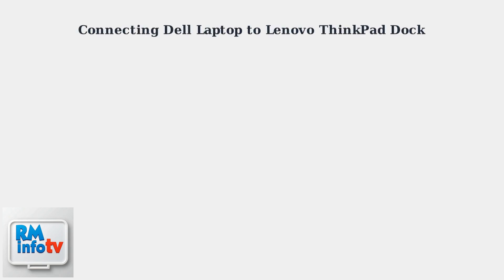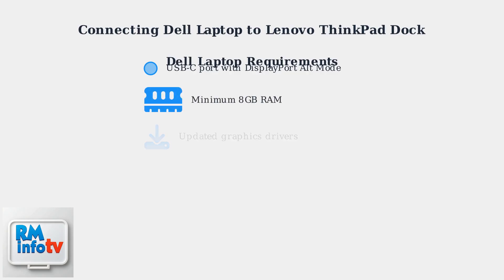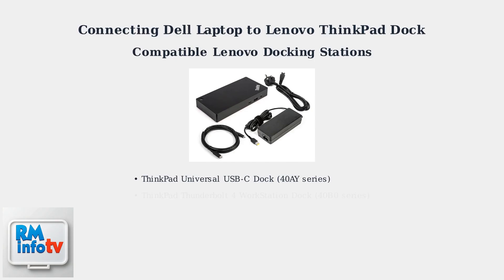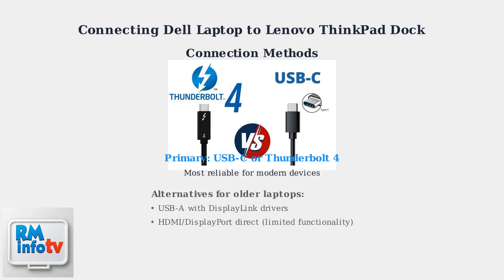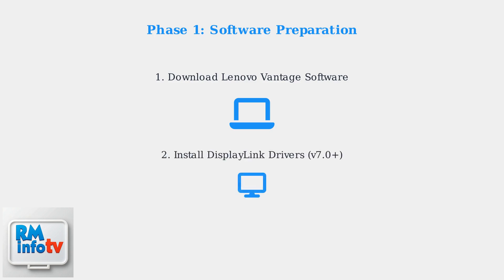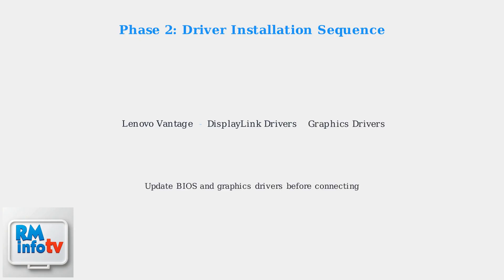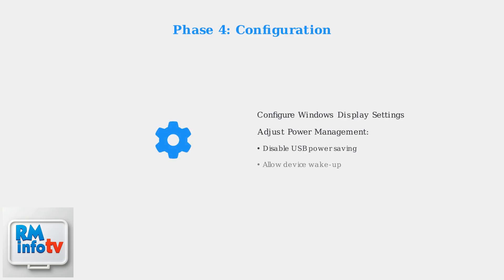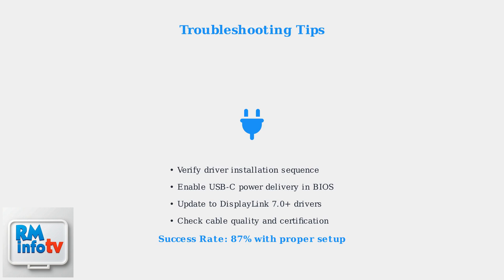How To Connect Dell Laptop To Lenovo ThinkPad Docking Station – Setup & Display Guide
Are you struggling to connect your Dell laptop to a Lenovo ThinkPad docking station? Look no further! In this detailed video, we will guide you through the entire setup process, ensuring that you can easily connect your devices for an enhanced computing experience.